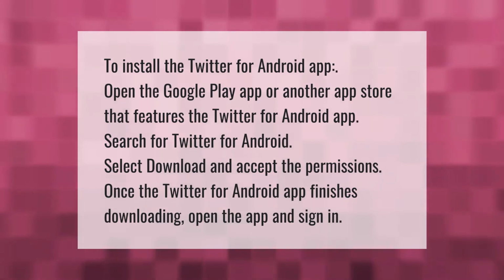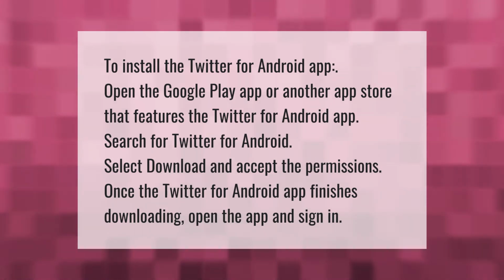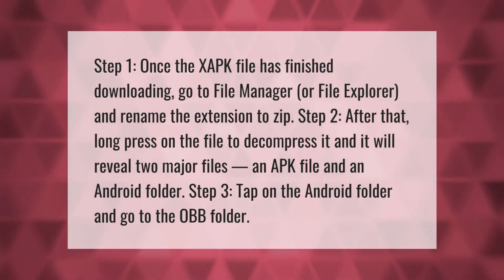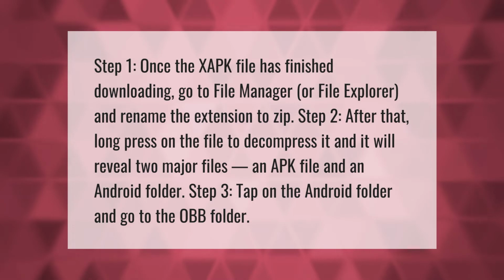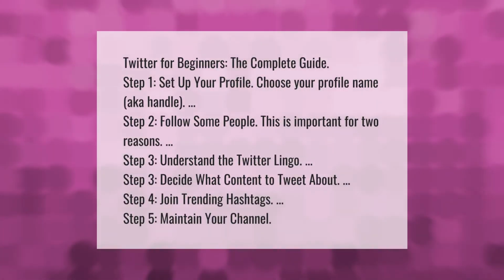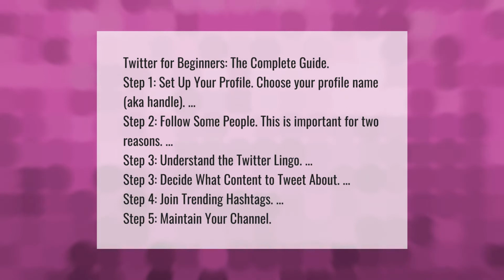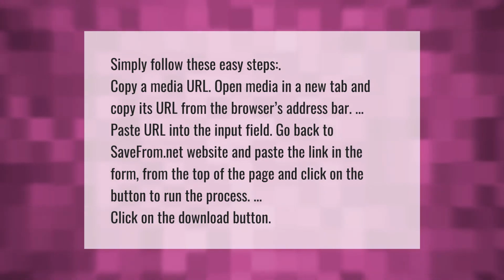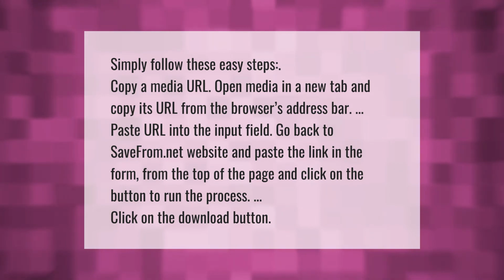How do I download the Twitter app?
00:00 - How do I download the Twitter app?
00:39 - How do I install XAPK?
01:16 - Is there a Twitter desktop app?
01:42 - How do beginners use twitter?
02:20 - Does Twitter have an app?
02:48 - How can I download a video from twitter?

Laura S. Harris (2021, May 2.) How do I download the Twitter app?
    AskAbout.video/articles/How-do-I-download-the-Twitter-app-240992